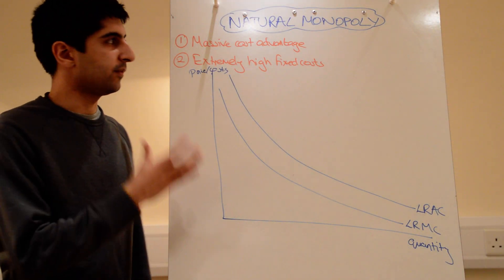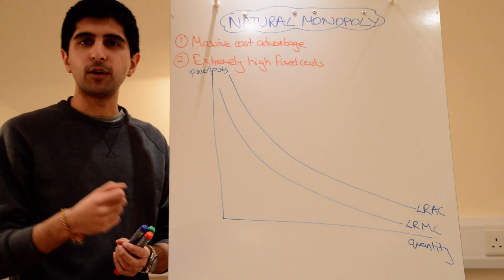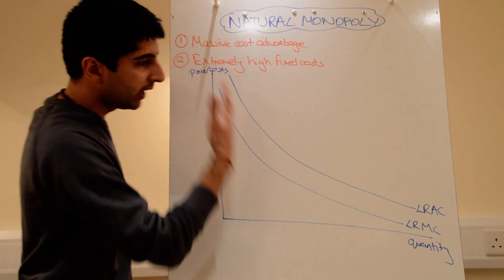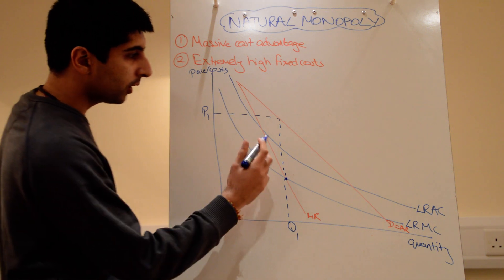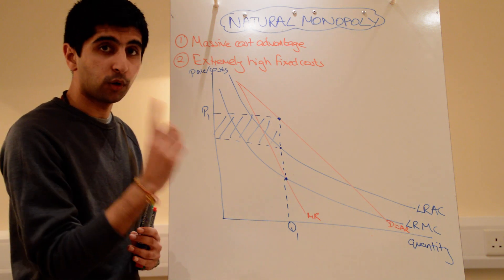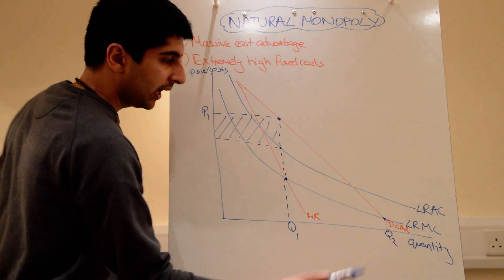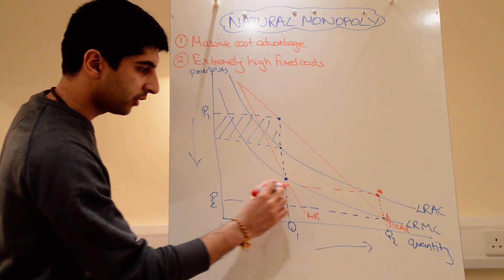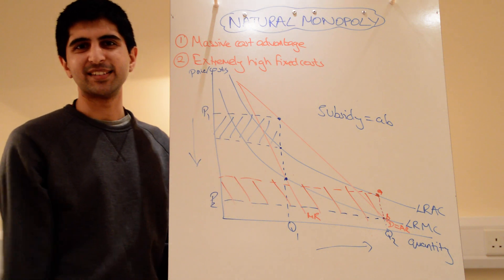Y2/IB 19) Natural Monopoly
A2 19) Natural Monopoly - A detailed understanding of the unique case of natural monopoly